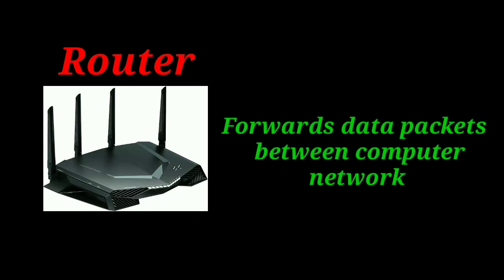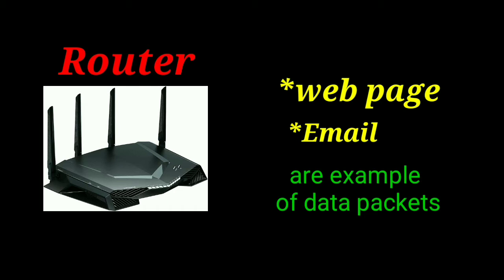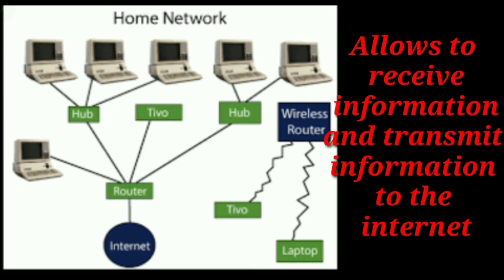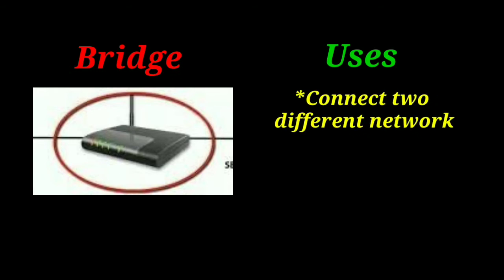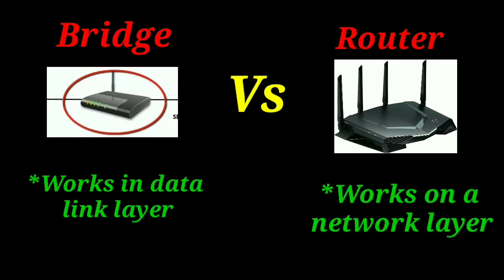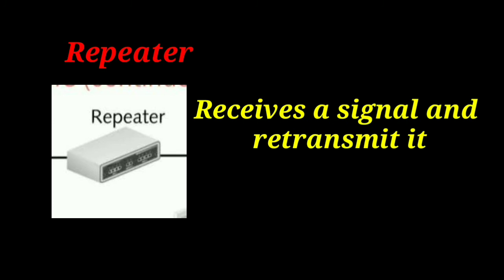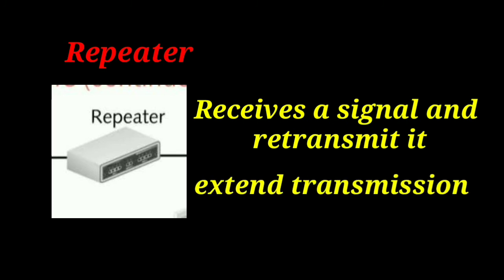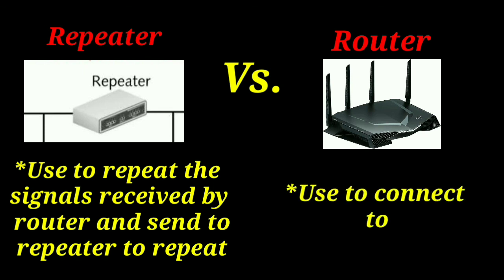NETWORKING DEVICES (Switch, Router, Bridge,Modem, Repeater)